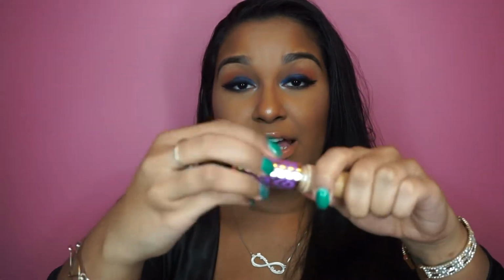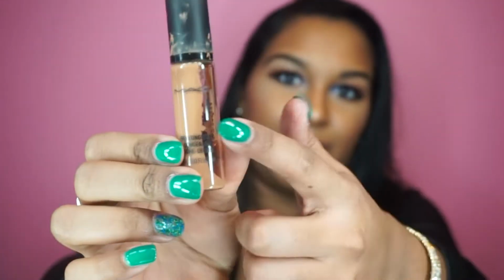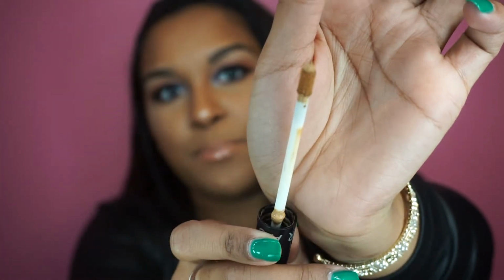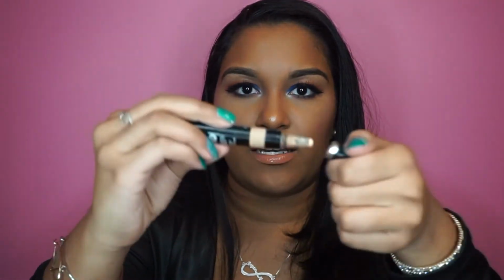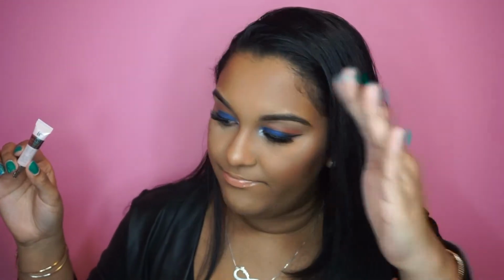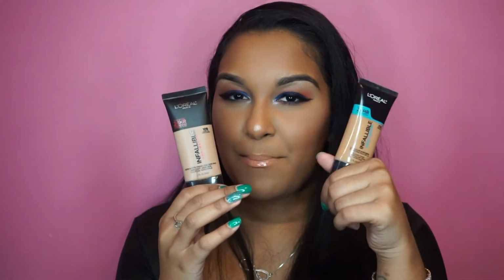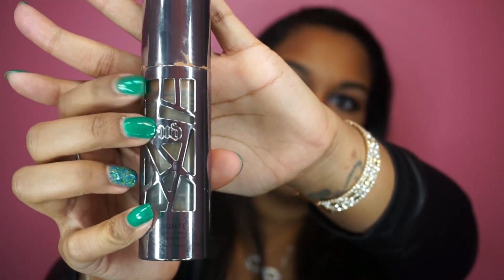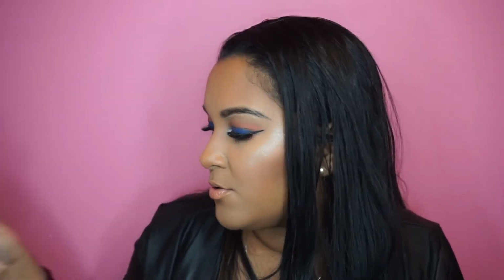Foundation and Concealer Collection | 2017 | Natalia Garcia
Hey lovlies! I am back with my foundation and concealer collection! These are the current foundations that I've been rotating between, as well as a couple of things that aren't quite my favorite!  Hope you all enjoy!

.gotta check out the video to see which ones I own! :)

I N S T A G R A M : __nataliamarie7